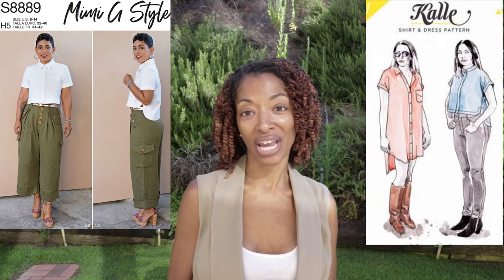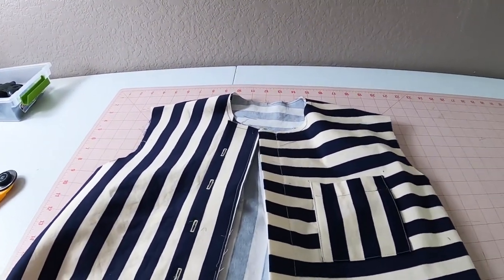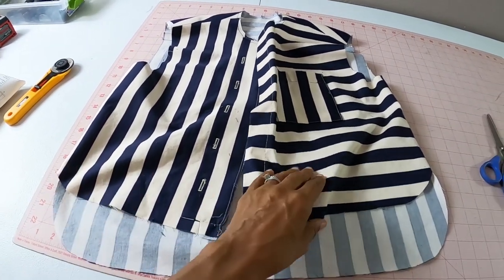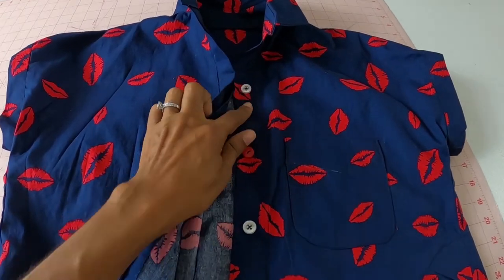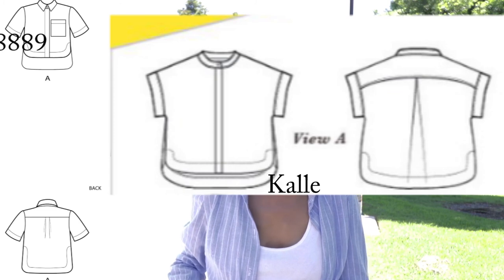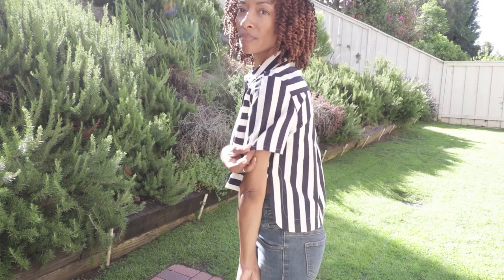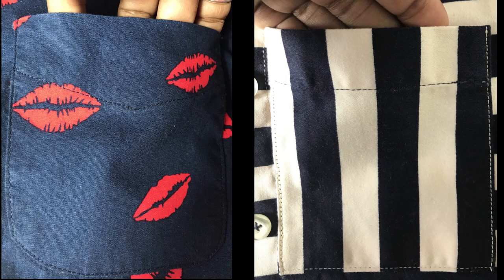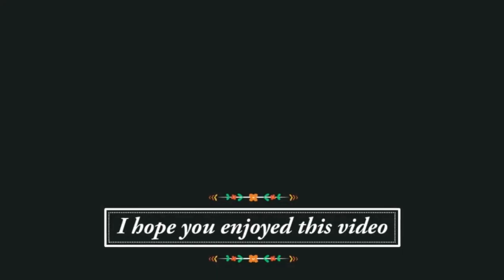THIS TOP OR THAT TOP? - SIMILAR SEWING MAKES - KALLE CLOSET CORE - SIMPLICITY 8889 - SEWN MAGAZINE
Sewn Magazine is published six times a year and can be purchased at sewnmag.com
Michelle Morris's Blog, the editor and publisher of Sewn Magazine, can be found

Collaborating with Michelle Morris of Sewn Magazine, I sewed the cropped Kalle shirt top sewing pattern by  Closet Core Patterns and the cropped Simplicity 8889 shirt top.  I  compared the two patterns and shirts in this video.

Michelle of Sewn Magazine sent me fabrics to construct these two shirt sewing patterns and share the results via video.  You can see me in the April 2021 issue of Sewn Magazine related to this video and my experience sewing these two tops.